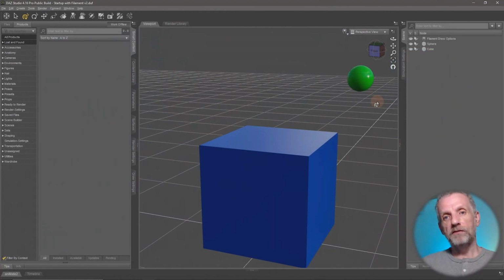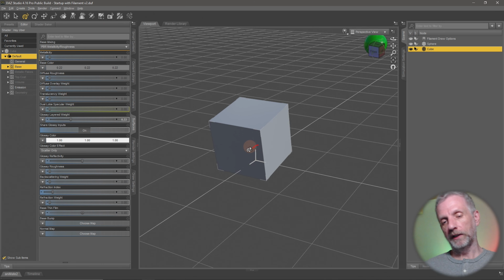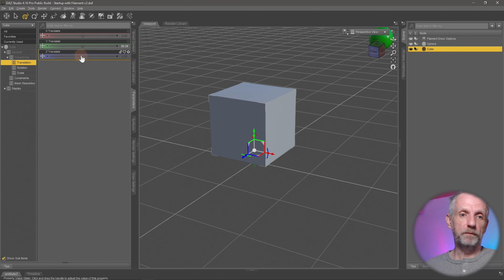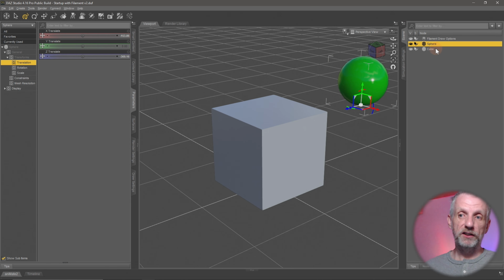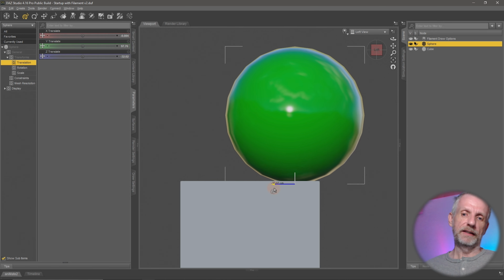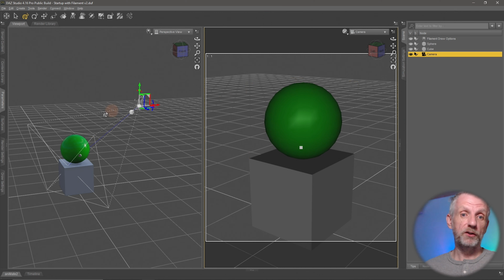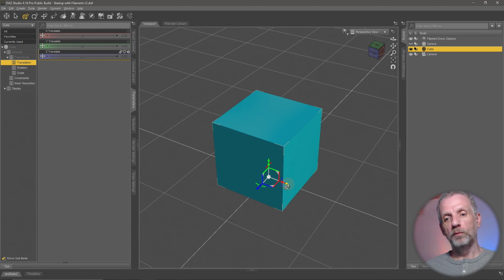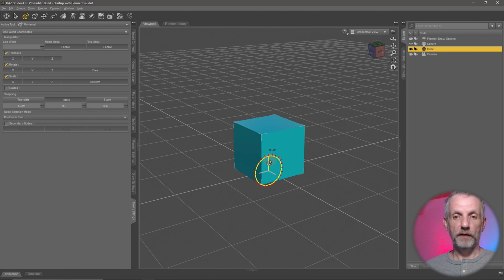Part 3: Moving Objects in Your Scene | Daz Masterclass | Intro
In this video, I’ll discuss how to use the Universal Manipulator tool to translate, rotate, and scale objects in your scene. I’ll also explain how to line objects up with multiple viewports and tell you about setting up custom keyboard shortcuts for viewport navigation. To round off this session, I’ll show you where to find the snapping options.

Create your own renders and animations